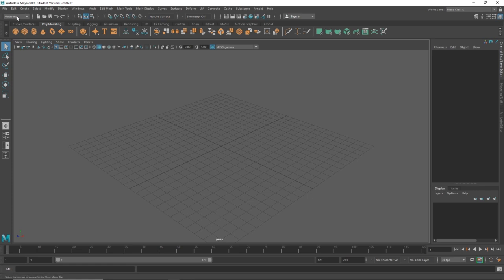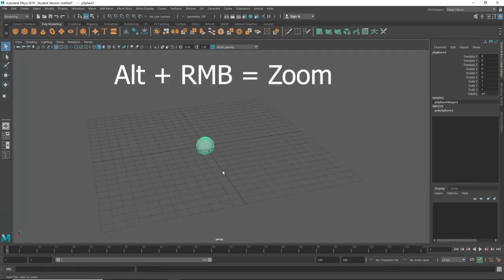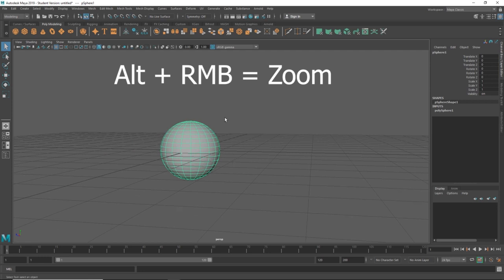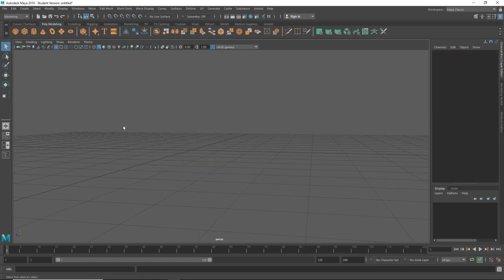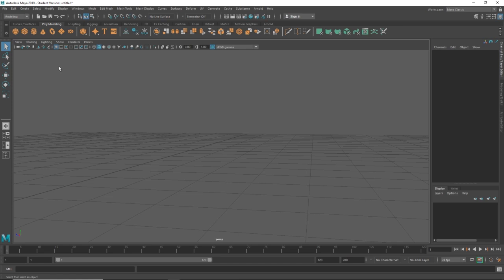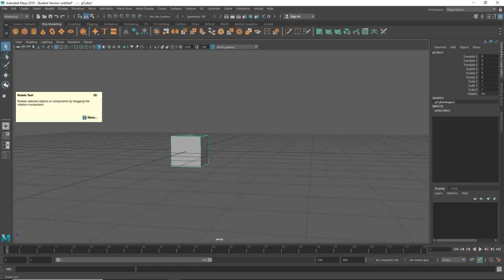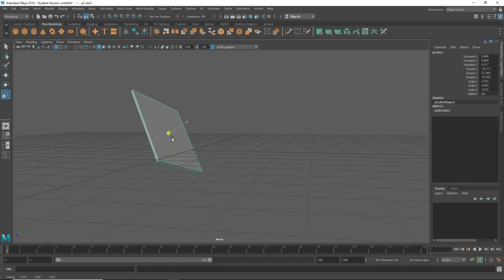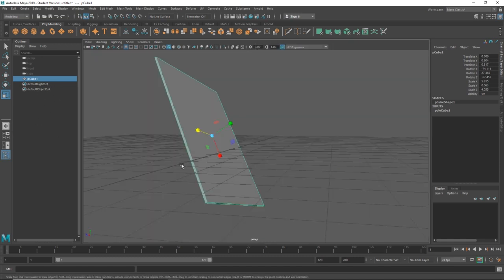maya courese# how to maya tuturial | 3D Modeling & Animation with Maya in english /urdu